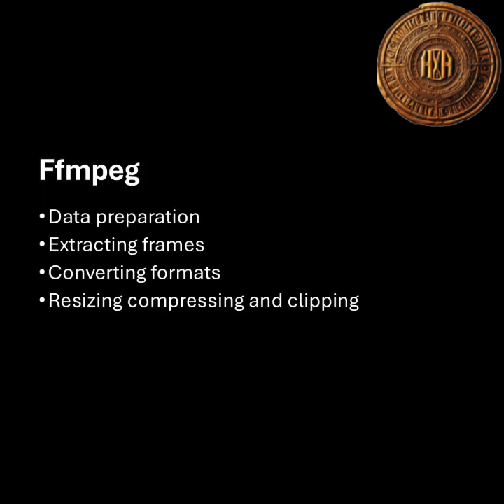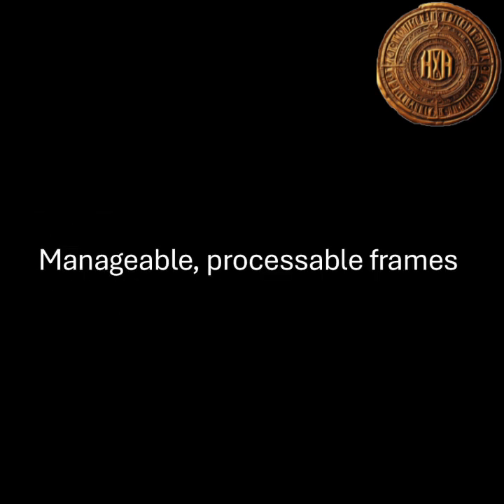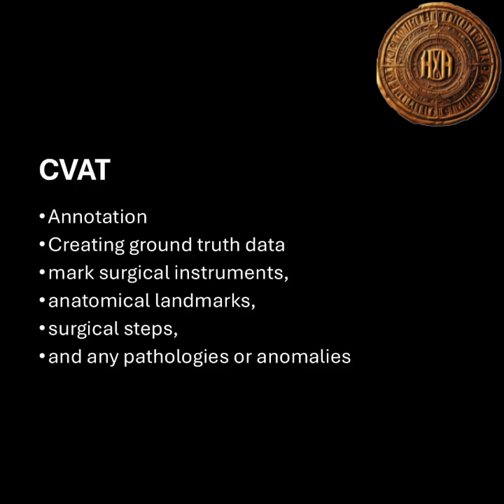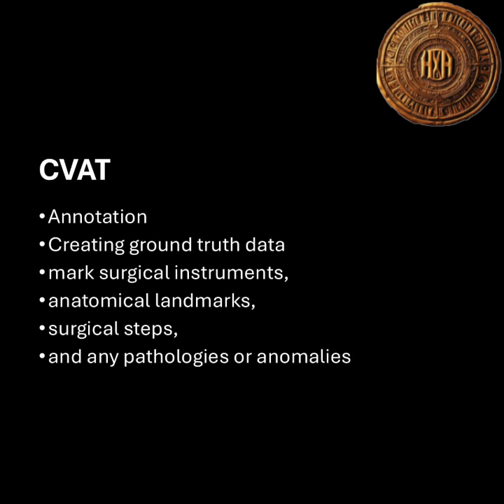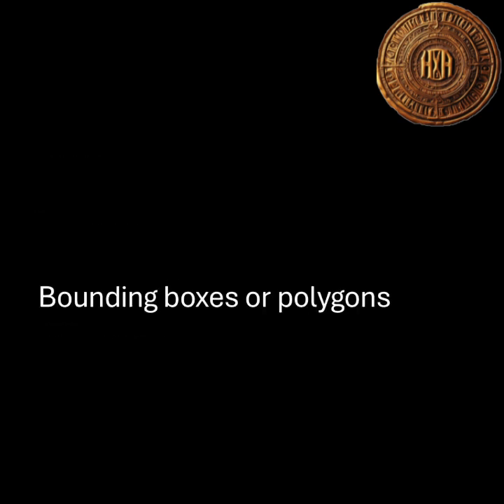Applications for surgical video analysis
The applications used for analysis of surgical data. They work in sequence starting with preparing the raw data then annotating it then teaching the machine to recognize patterns. This machine would be used to guide surgeons and teach trainees.